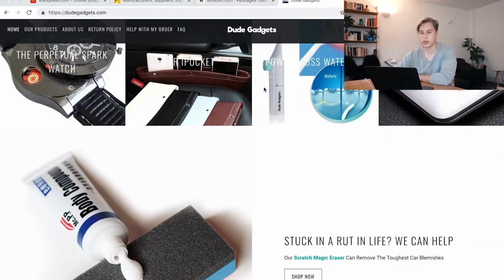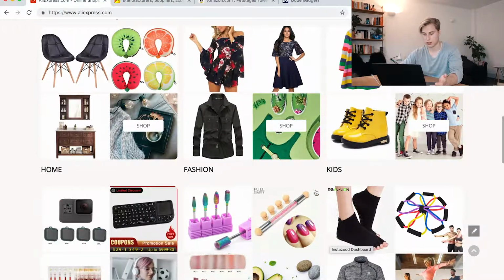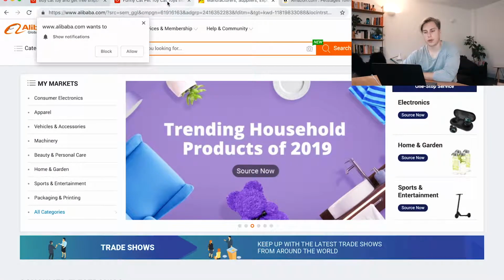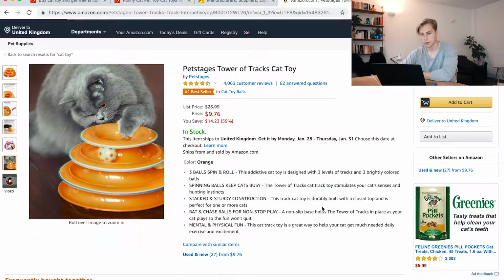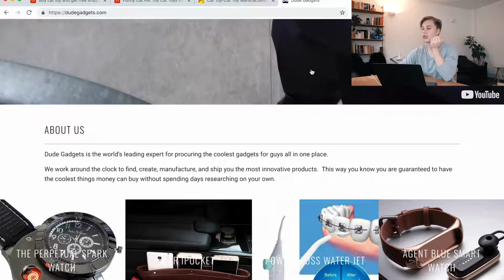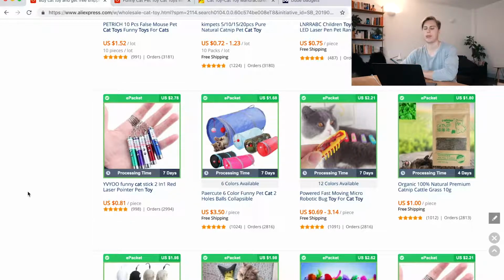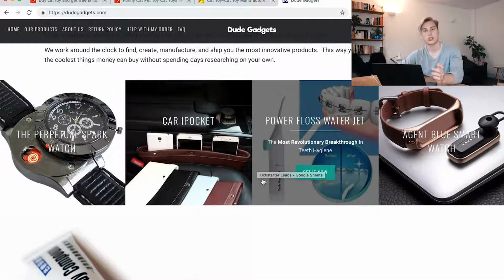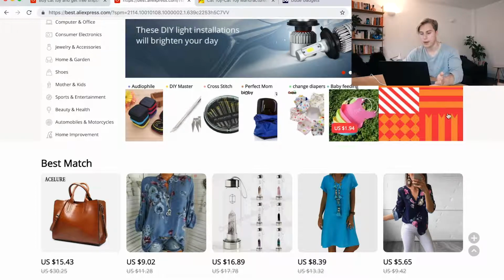Why I'm Getting Into Amazon FBA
Ever wondered how a site like Amazon can operate or how you could create a similar billion dollar company in a day?
In this video I go over Amazon FBA, Aliexpress, Dropshipping and ecom in general to show you exactly how it is possible and how you could potentially build it all on your own...

Hey! If you’re new to the channel… my name is Courtne Marland.

I am an entrepreneur and the CEO and founder of SpearPoint Analytica, a full-service digital agency servicing clients across London, LA, New York, Melbourne & Sydney.

Despite my business mind I launched my first app when I was 11 and still have a huge passion for code and technology which I continuously use to drive the decisions I make in my life.